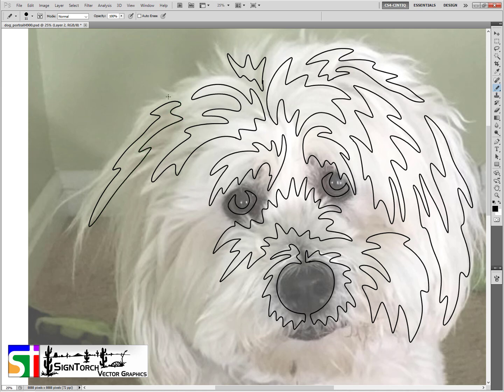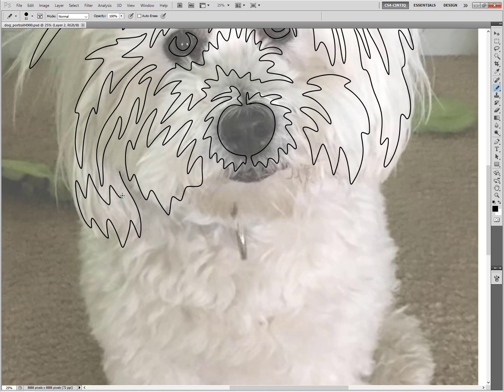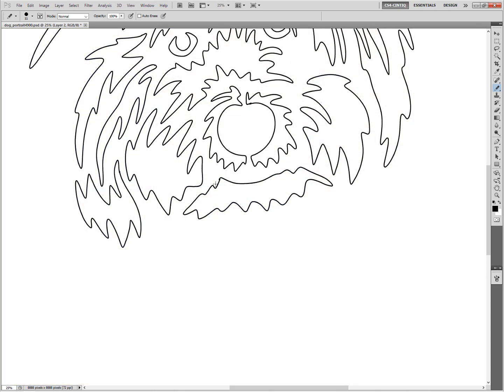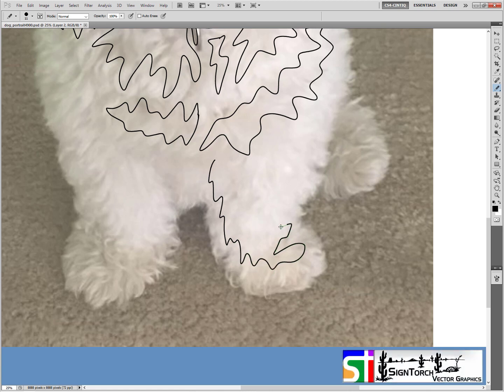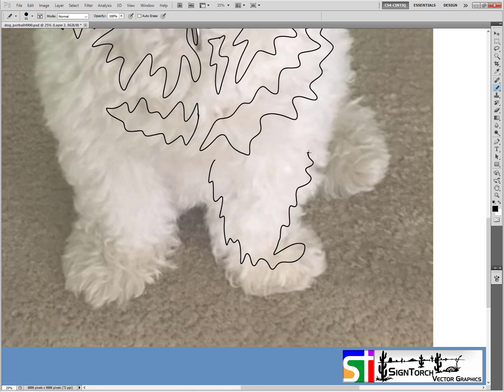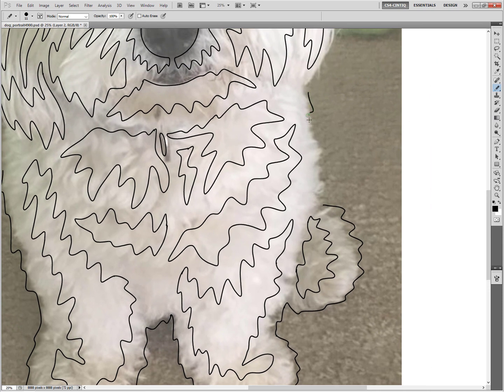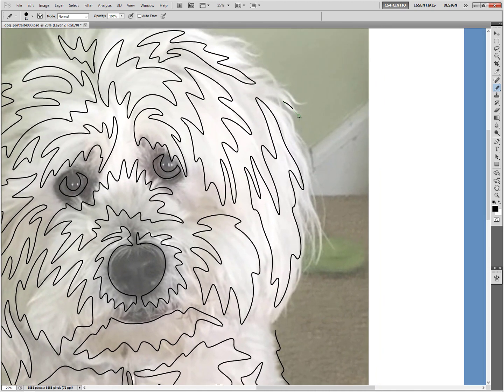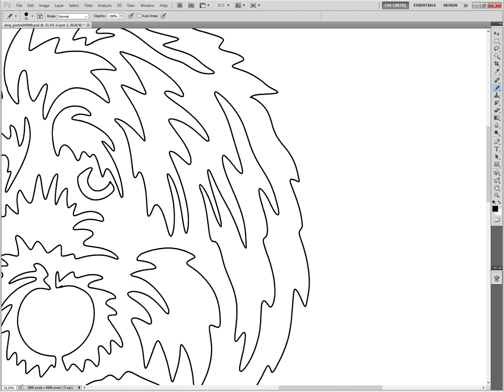Draw a Dog Portrait for CNC Plasma Cutter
Hand drawing over a photo to create a black and white image for CNC plasma cutter.